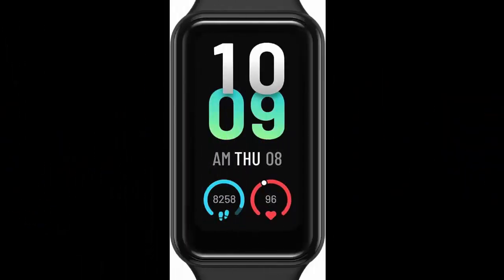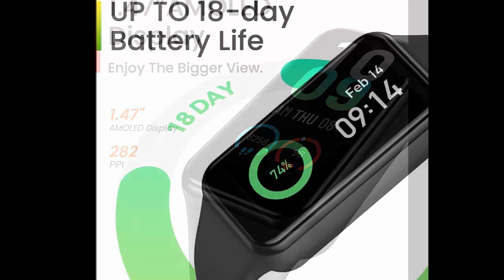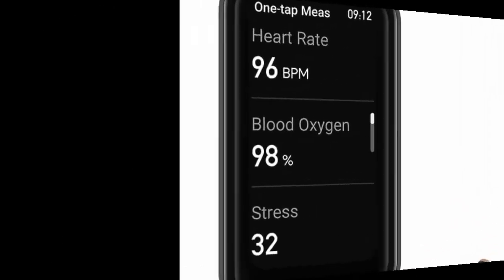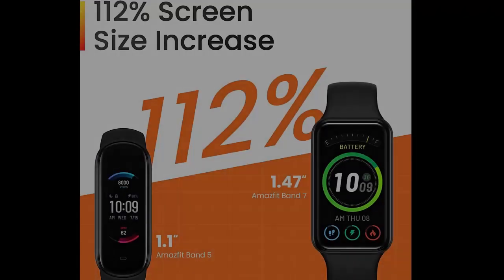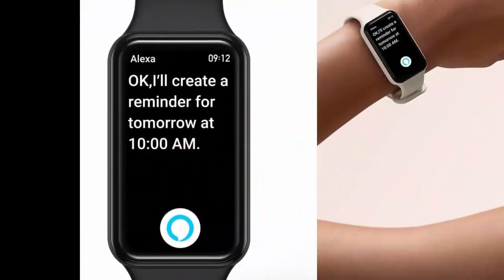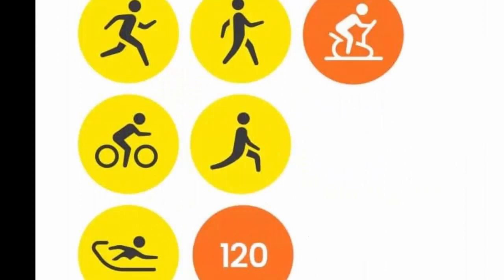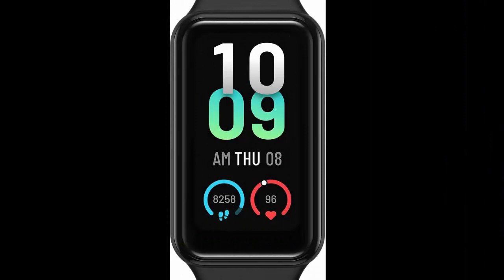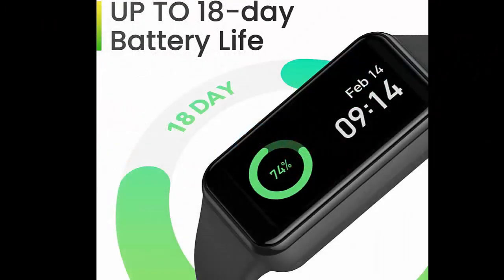amazfit band 7 Fitness smart watch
Amazfit Band 7 Fitness & Health Tracker for Women Men
Amazfit band 7 fitness tracker features a large 1.47” always-on display to fit more important information and reduce the scrolling. The viewable area of Band 7's large HD AMOLED display is 112% bigger than band 5, while the body remains slim and light.

amzefit, amazfit band 7, amazfitsmartwatch, smartwatch,